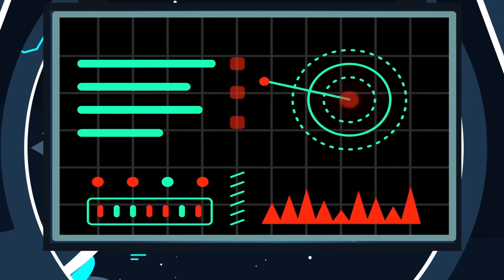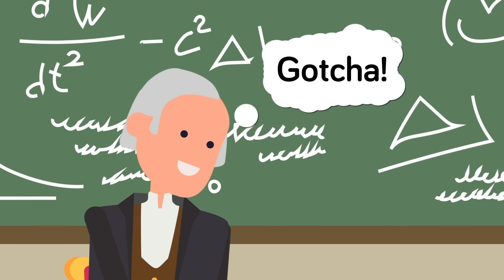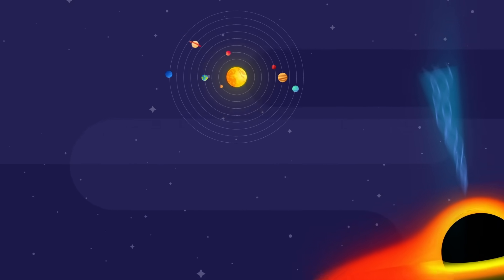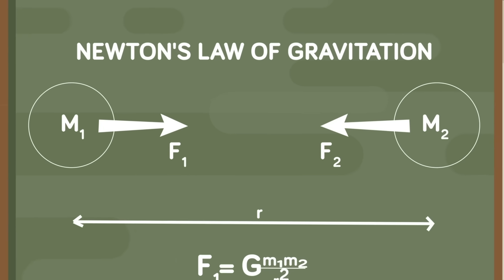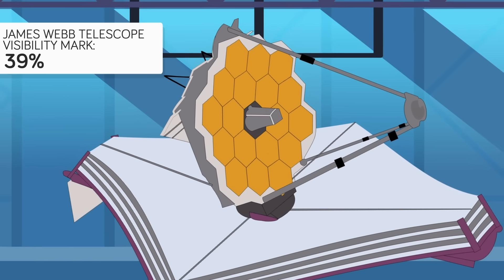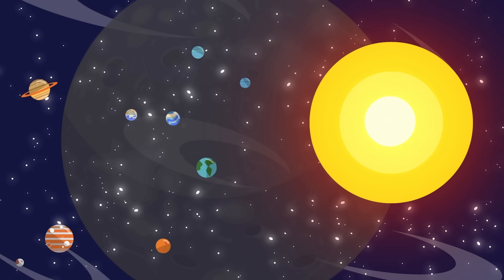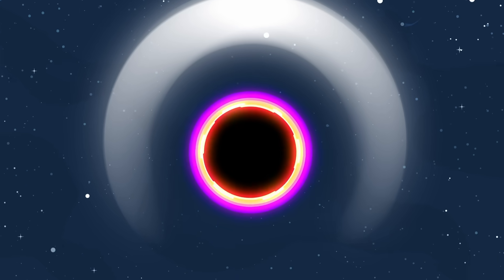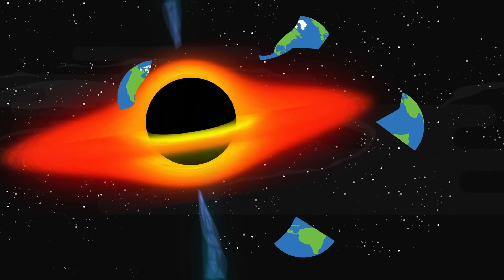Planet X Will Change Everything, But Why Can’t Scientists Find It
Scientists are on the look-out for what could be a massive new planet, hiding right inside our solar system! Don't miss today's insane new video that explores the furthest reaches of our solar system to uncover a mysterious truth: There is something out there, somehing massive, waiting to be discovered!